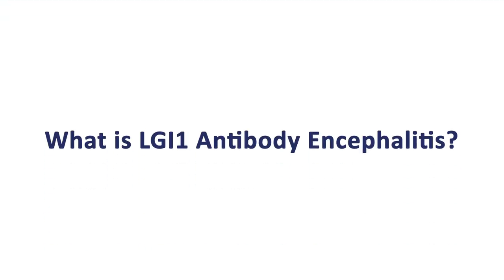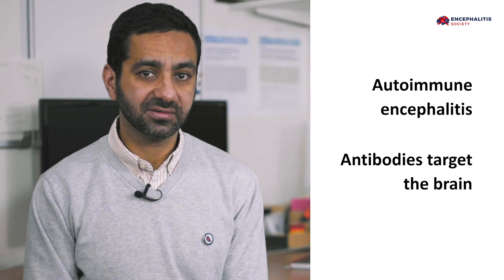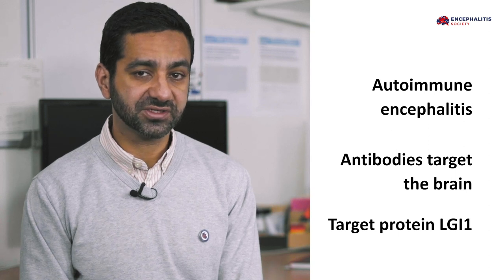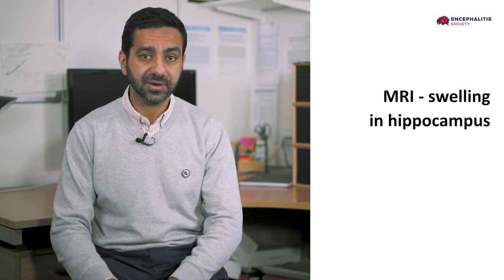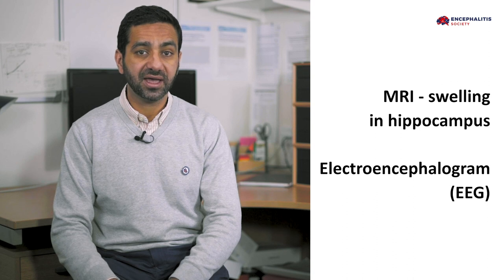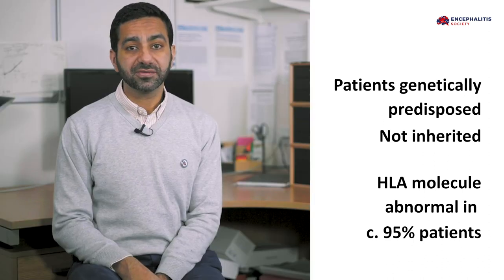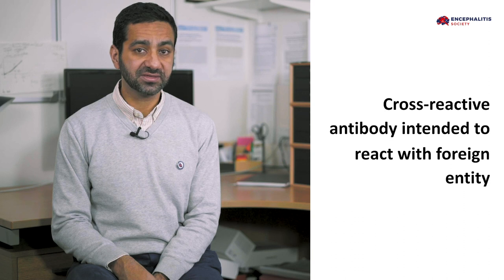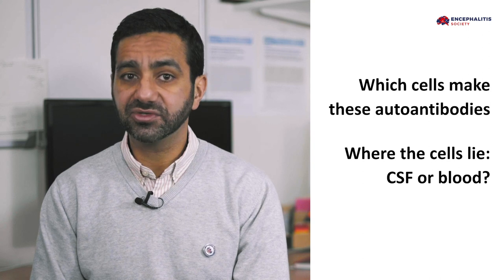What is LGI1 Antibody Encephalitis?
An overview of LGI1 Antibody Encephalitis by Associate Professor Sarosh Irani, Head of the Oxford Autoimmune Neurology Group

This expert talk has been produced for World Encephalitis Day on 22nd February, 2020.

If you would like to find out more about World Encephalitis Day,

If you would like to donate to help fund research, information and support for those affected by encephalitis, please follow this